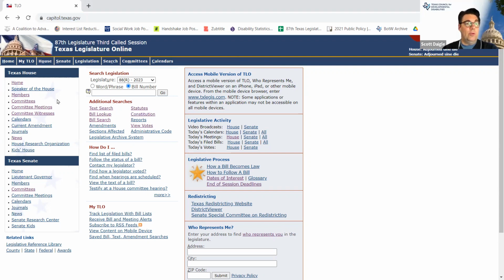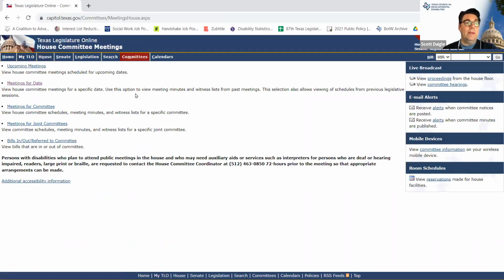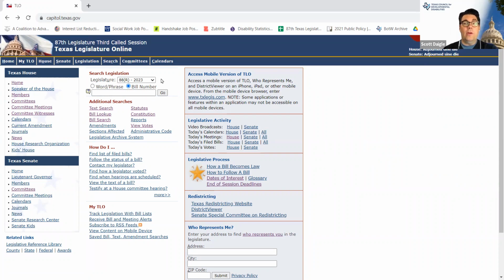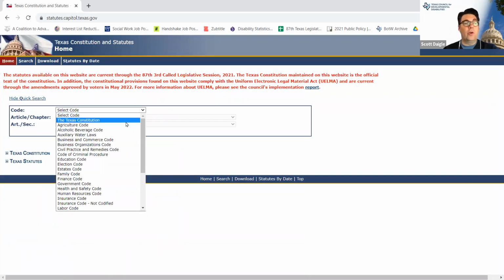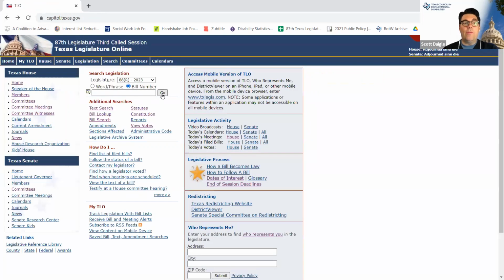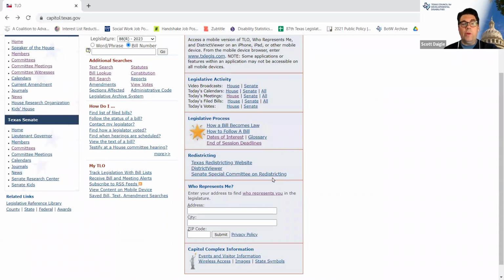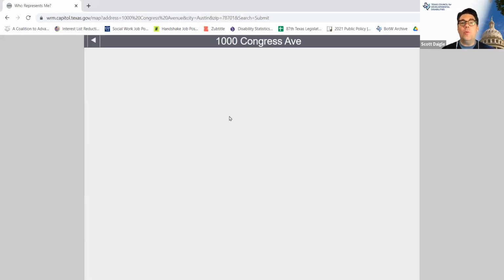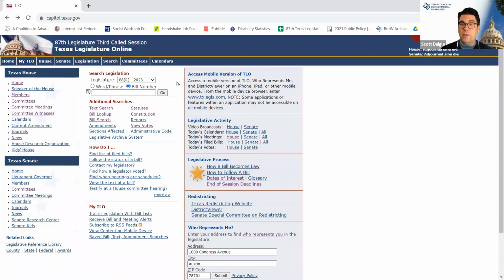An Overview of Texas Legislature Online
TCDD Public Policy Director Scott Daigle provides a short tutorial on how to use Texas Legislature Online. The website is a central database for all things related to the Texas Capitol, including what's going on at the Texas House and Senate.

This work is supported by a grant from the U.S. Administration for Community Living (ACL), Department of Health and Human Services (HHS), Washington, D.C. 20201 with a 100% federal funding award totaling $5,907,507. Council efforts are those of the grantee and do not necessarily represent the official views of nor are endorsed by ACL, HHS, or the U.S. government.